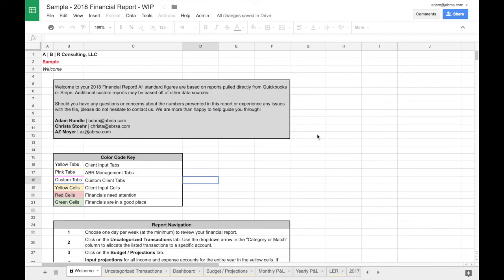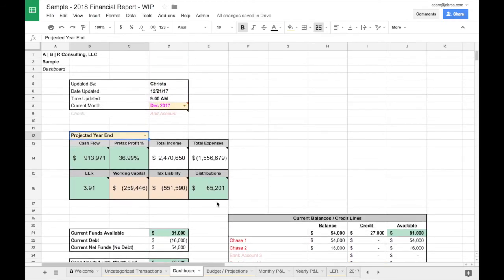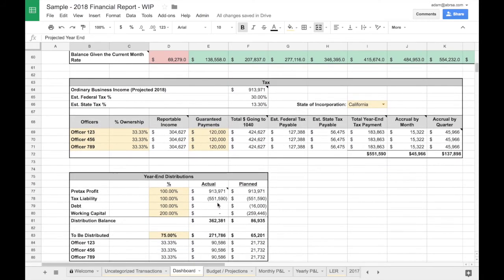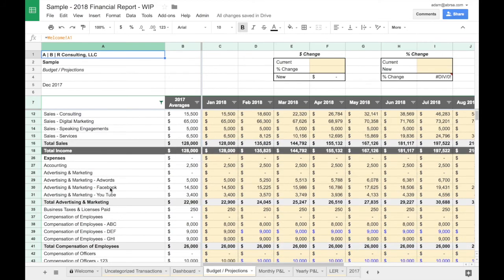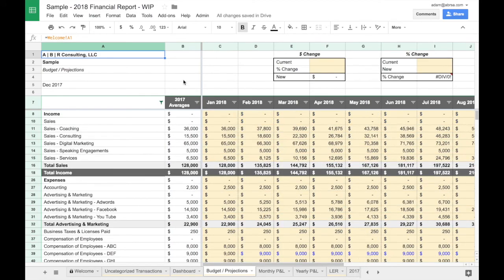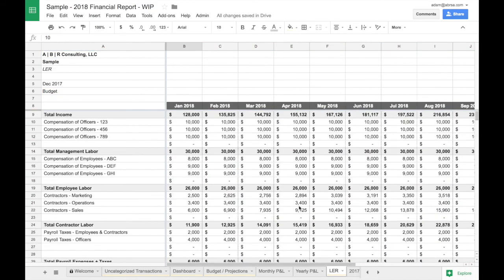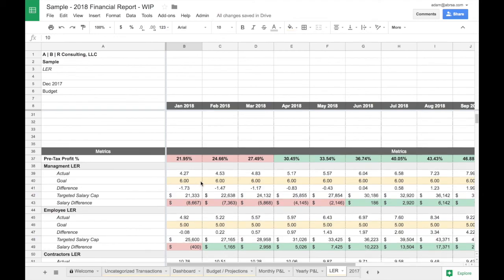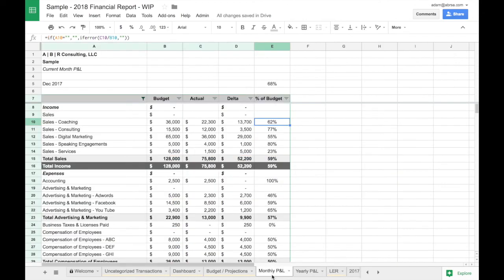6 Week CFO - Case Study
Are you a digital marketer who is looking to 3-6X your revenue in 2018?

Would it be helpful if we became your CFO for 6 weeks, analysed your financial data and created a very specific plan for you to do just that, while increasing your profits?
I’m talking a week by week plan that will make sure you 3-6X your revenue in 2018.

If we offered to be YOUR CFO for 6 weeks:
- To make 2018 your most profitable year ever
- To grow your team
- To develop a weekly roadmap for you that guarantees you hit your goals and give yourself a raise at the same time

… would you take us up on that offer?

Our client grew from 3 to 11 employees, increased their revenue by 60% and 4X their profit margin in 10 months by following this same weekly plan that we want to set up for you.

Is your business next?